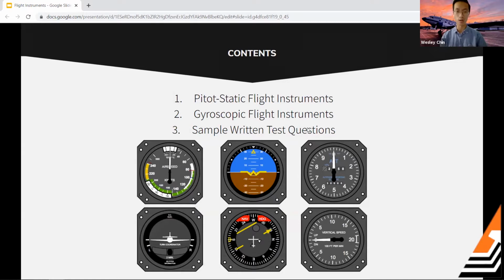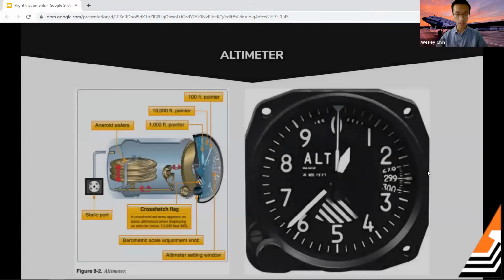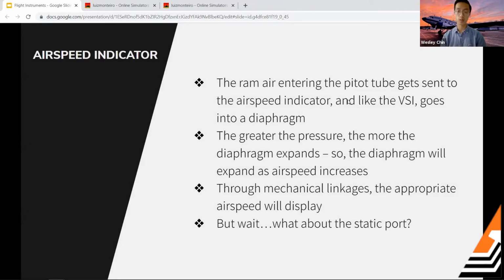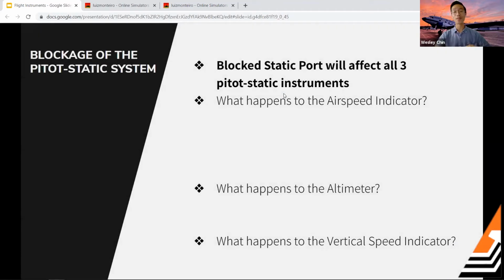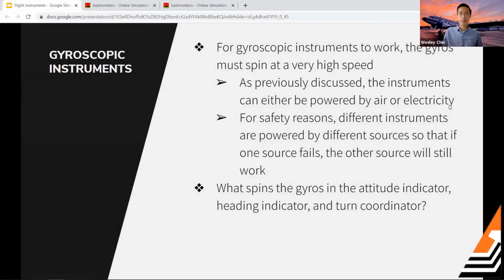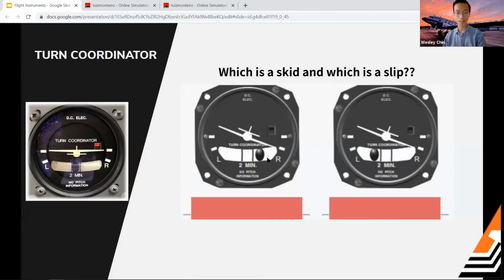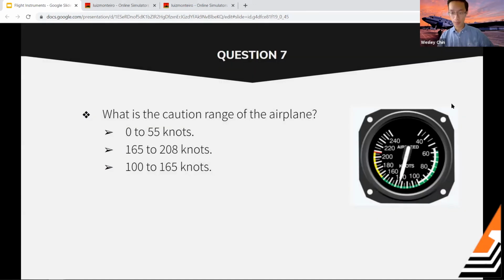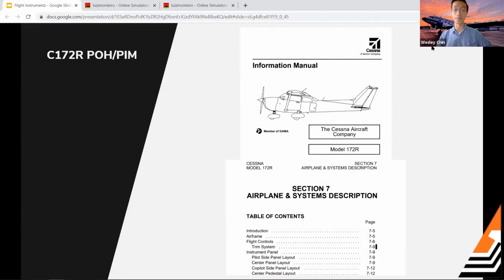Flight Instruments Webinar with CFI Wesley Chin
In this Princeton Flying School webinar, CFI Wesley Chin covers Flight Instruments, with topics including:
• Basics of the pitot-static and vacuum systems
• Gyroscopic principles of rigidity in space and precession
• The inner workings of each of the main six flight instruments
• How to detect pitot-static system blockage and what to do in the event it occurs
• Sample FAA written test questions related to flight instruments – use these to help prepare for your exam!